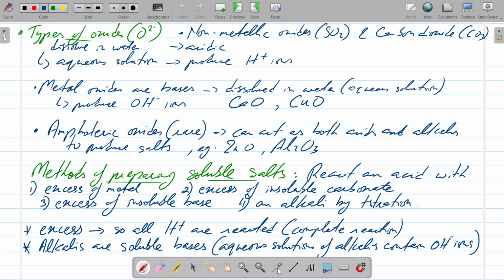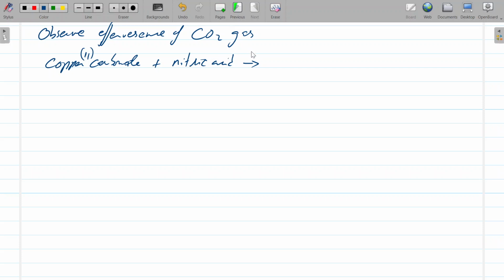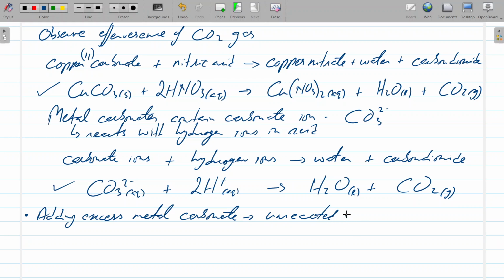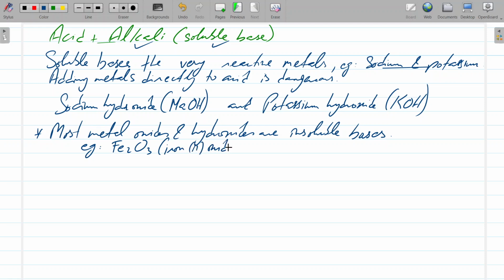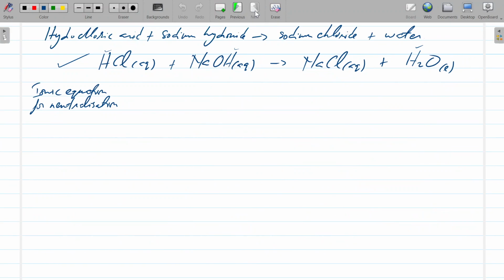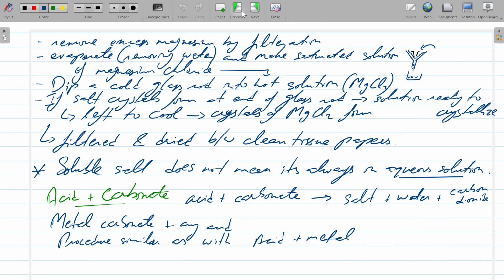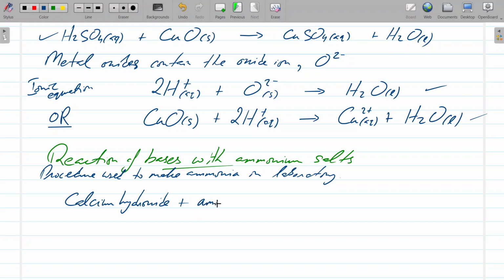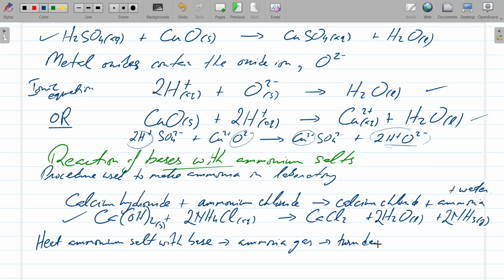Chemistry - IGCSE/ O Level - Session 2025-26 - Class # 12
Topic:
Preparation of soluble salts.